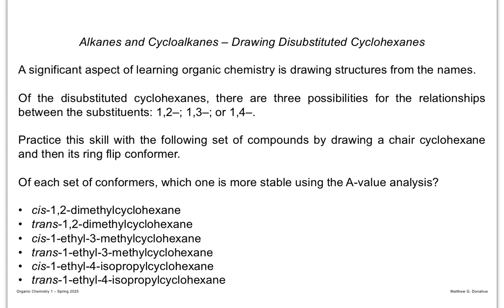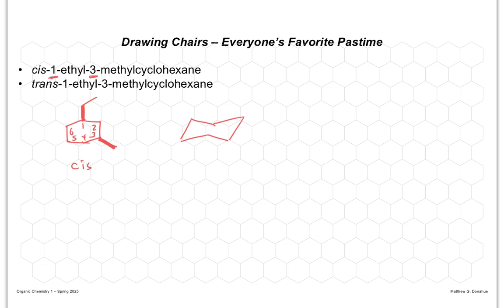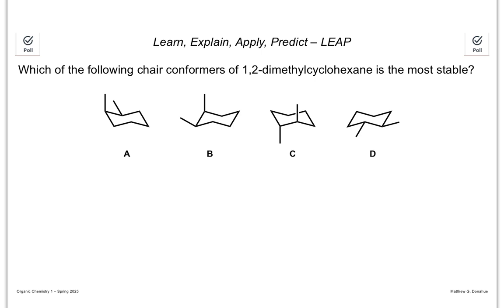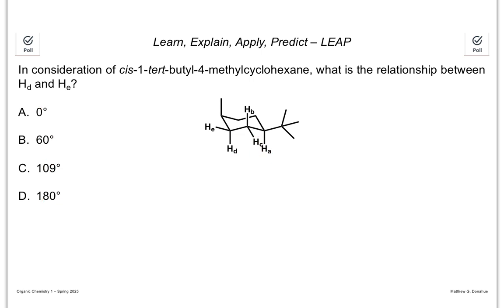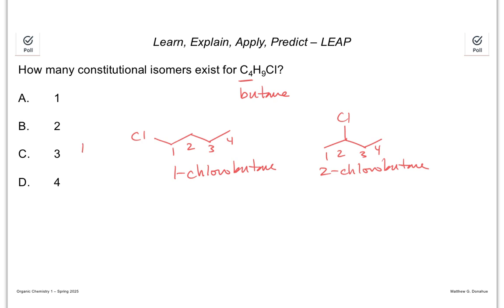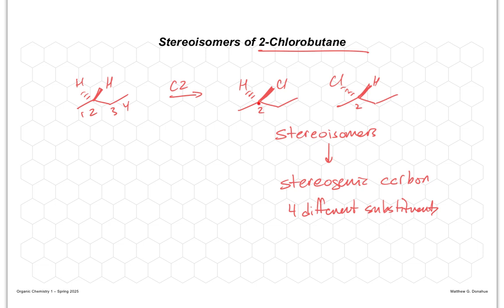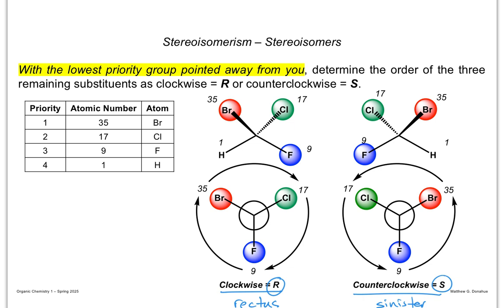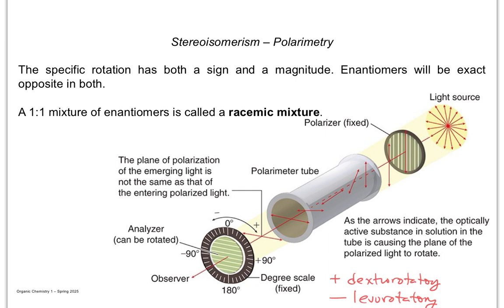2025S CHE255 M3L5 20250326